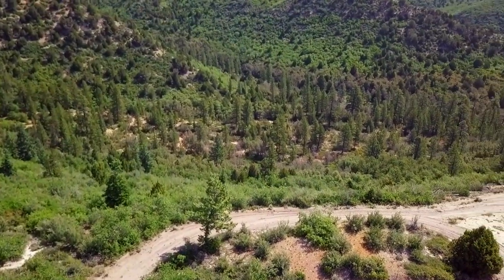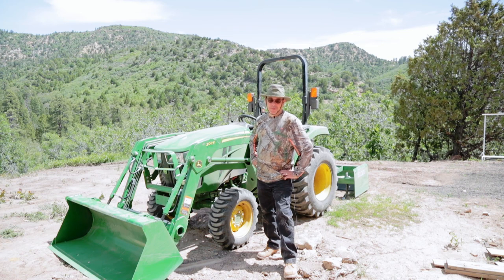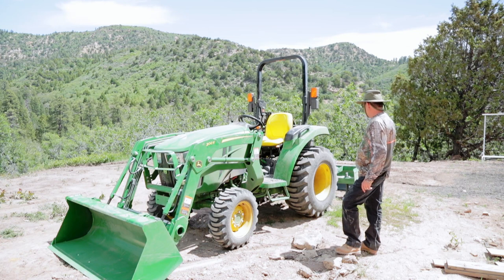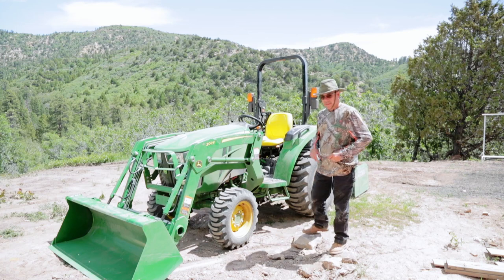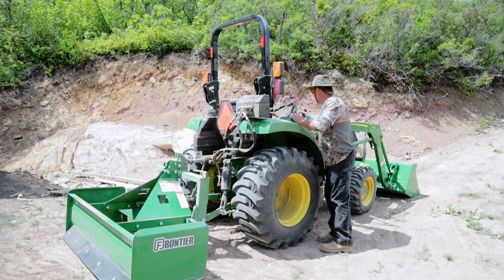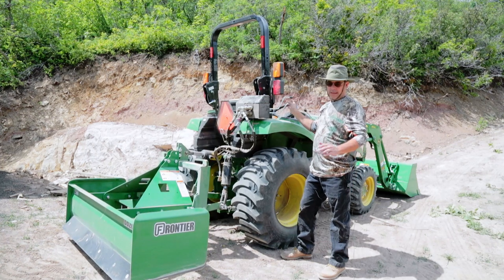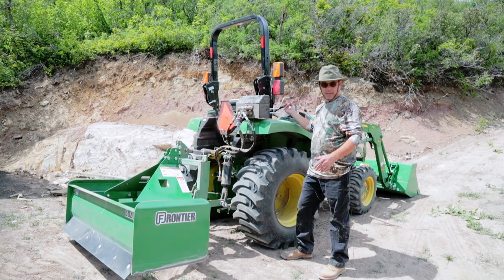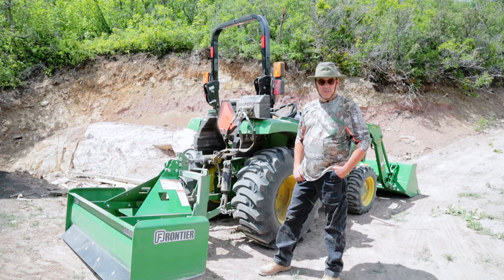My Next Video Intro to My Compact Tractor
We've been though a lot of changes since C19 started to shut down our country.  I'm now able to spend time at our land on a ranch in Southern Utah more easily then before so though I'd take an opportunity to introduce my new John Deere compact tractor.

Appreciate you comments and questions, please add them below.